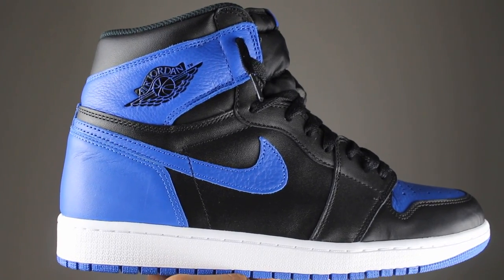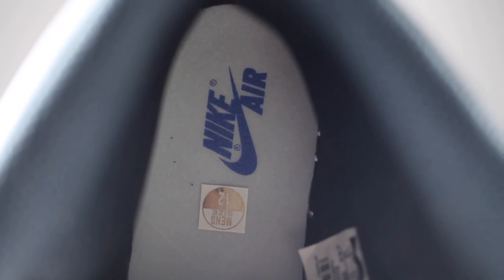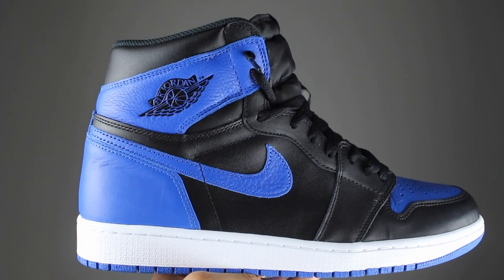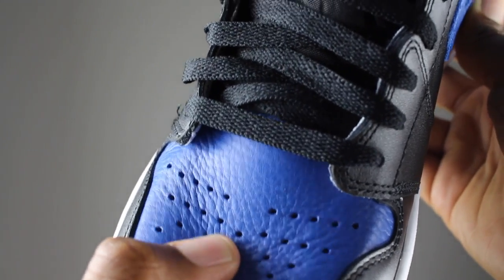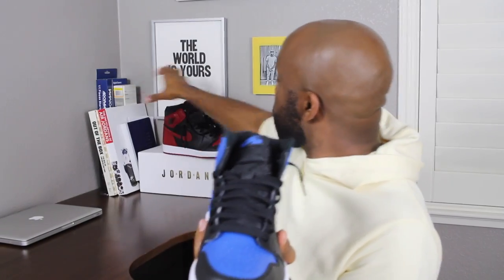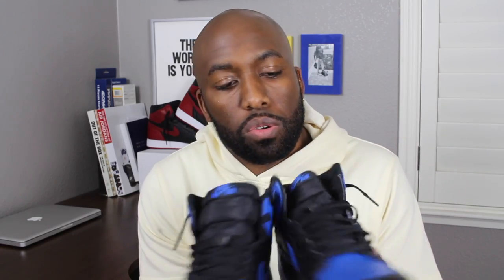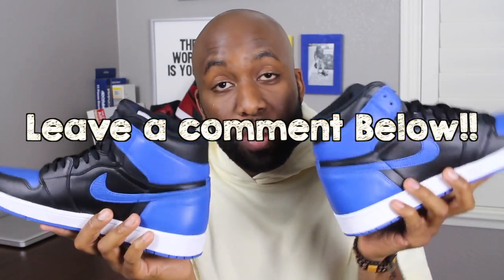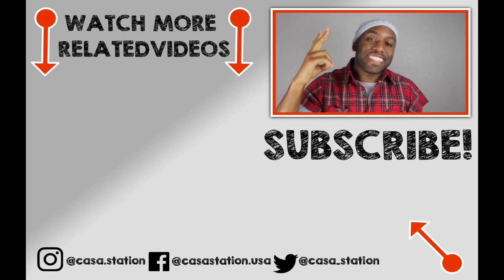#23 | Air Jordan 1 Retro High OG (Royal, Black, White) | Sneaker Review | Winter '17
Hey guys!  Today I do a sneaker review on the Air Jordan 1  Retro High OG (Royal, Black, White) also known as the Royal 1s. Enjoy!

About Zoh

Deuces.

Snupps: @casa.station

ref=bookmarks

Weight-214 lbs
Height-6 feet